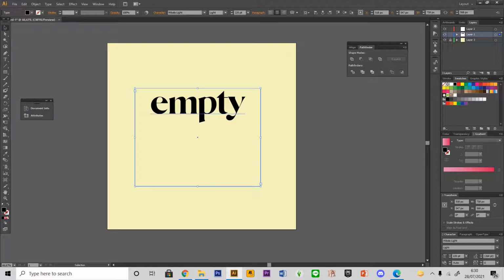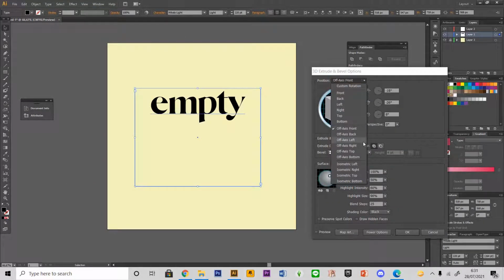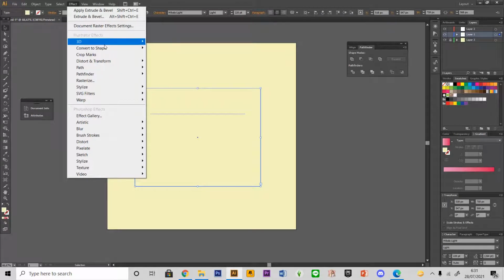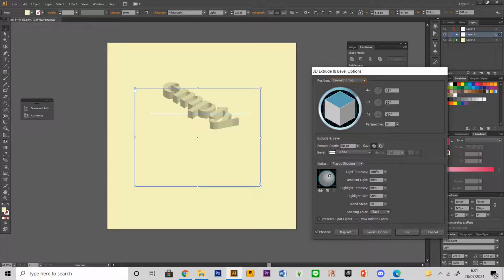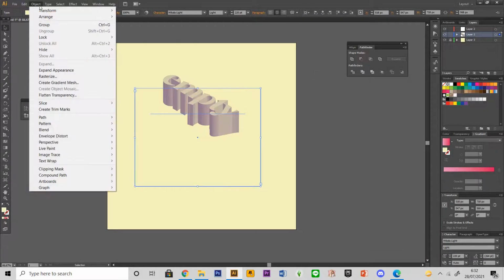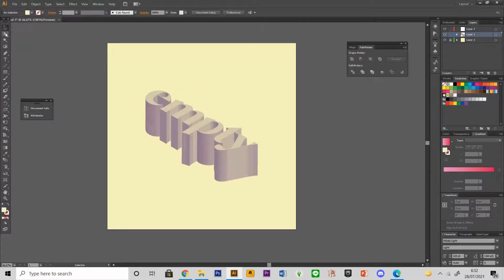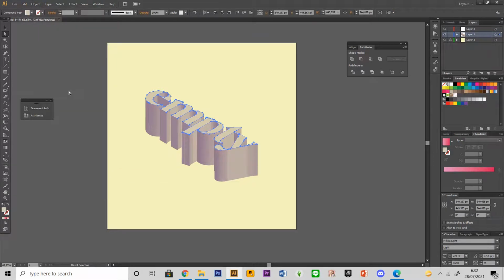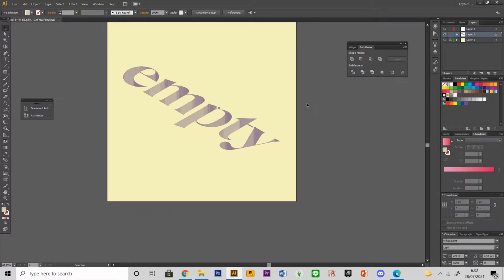Hole Text Effect In Adobe Illustrator CS6